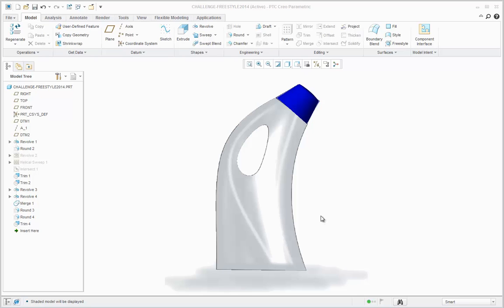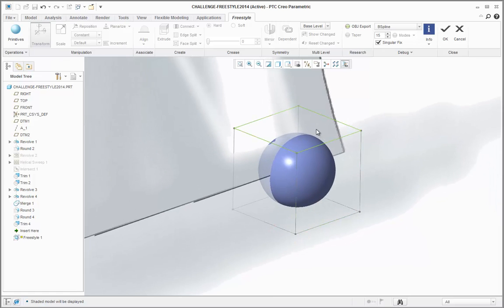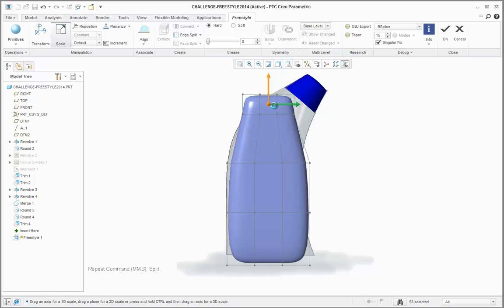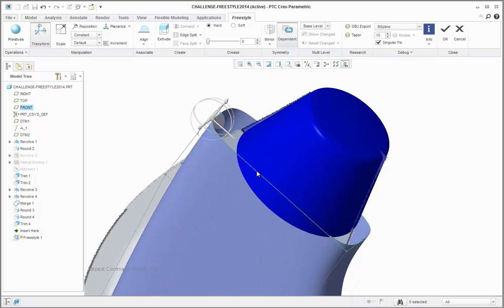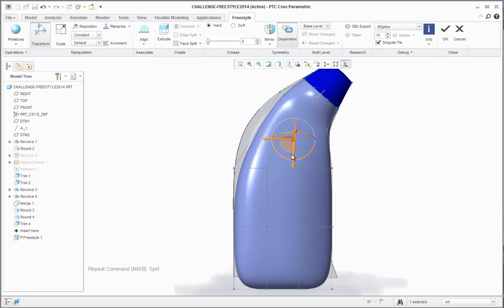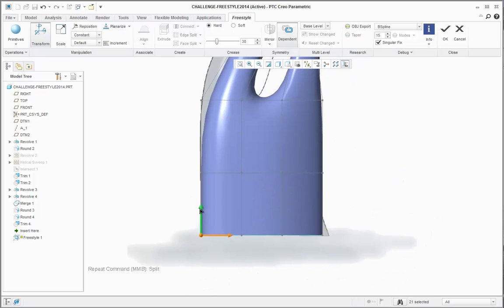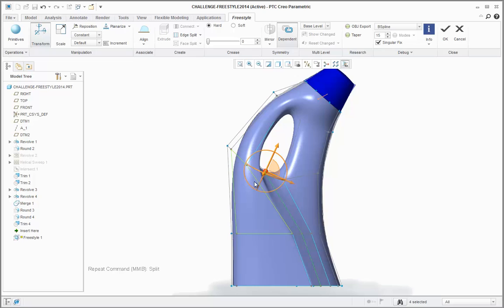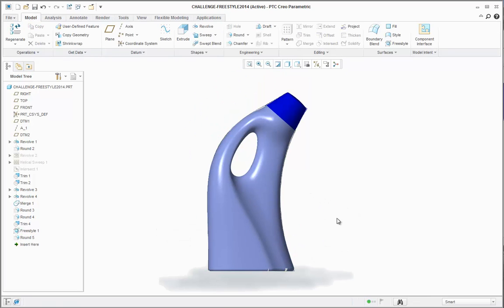Tutorial Getting Started with Freestyle Part 1 of 2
In this tutorial you will learn how to build a detergent bottle from an imported 2D image